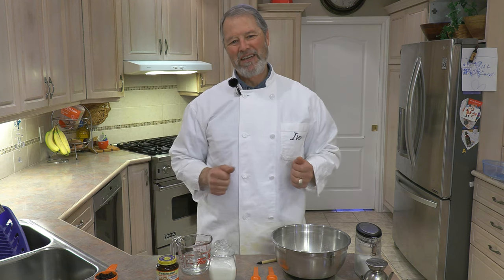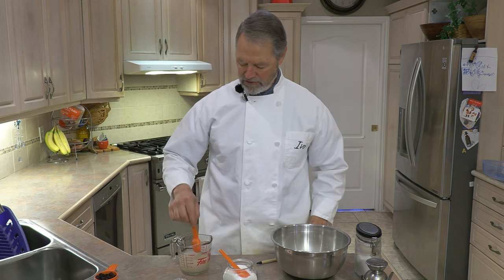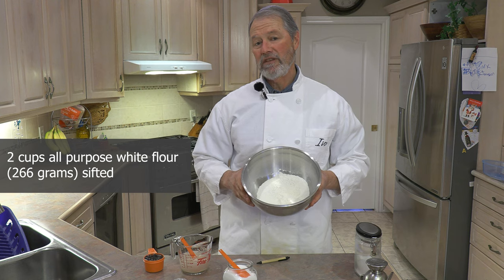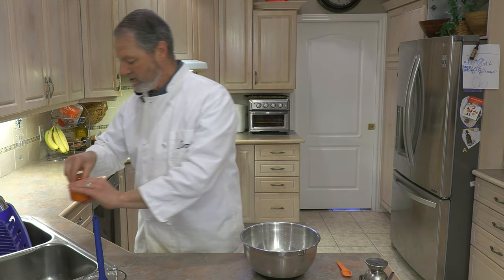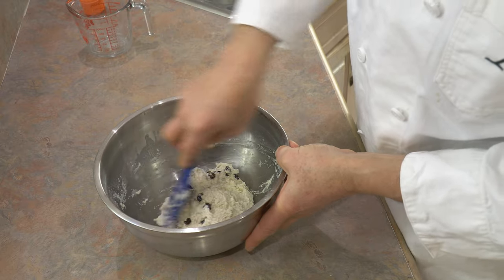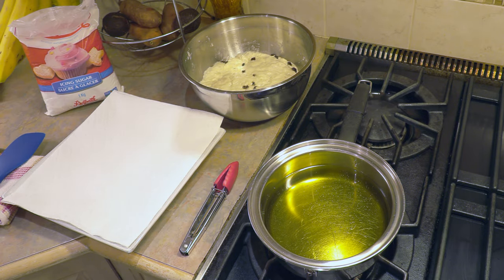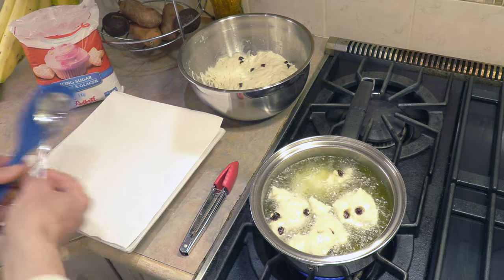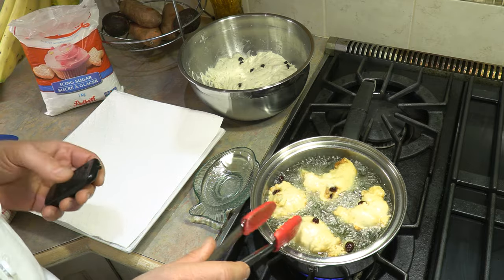Zeppole – A “Festive” Italian Traditional Treat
Making Zeppole is an Italian tradition that happens during any festive season, and what a great tradition it is! Simple to make and yet soooo tasty. There are many different iterations of Zeppole, and this version is the simple, traditional one - enjoy!!

PS: I already ate 7 zeppole!!

(Makes 15 – 20 Zeppole)

Ingredients
• ½ cup warm water (~80 degrees F.)
• 1 TSP Instant (or regular) Yeast
• 1 TSP sugar
• ½ cup raisins, soaked in water
• 2 cups of all-purpose white flour – preferably sifted, but not essential (266 gms)
• 1 TSP salt
• 1 TSP Extra Virgin Olive Oil (EVOO)
• Grapeseed or any vegetable oil, for frying
• Powered, white icing sugar

Method
• In a bowl, add yeast and sugar to your warm water, let stand 2 – 5 mins.
• In a separate container, soak raisins in water for 5 mins
• In a medium sized mixing bowl, add 1 tsp salt to the flour and mix together
• Add yeast water and raisins and the EVOO to the salted flour and mix all together till incorporated
• Cover with plastic and a towel – let stand for 1 ½ hrs. – 2 hrs. (2 hrs. preferred)
• In a pot, add the grapeseed oil (or veg. oil), and bring oil to ~360 – 370 degrees F
• With a table spoon, add a heaping amount of the batter/dough to the hot oil (do not overcrowd) and fry till golden brown, then flip over and fry the other side till golden brown.
• Remove golden zeppole from oil and place in on a platter/plate, with paper towel on it
• Once all zeppole are fried, sprinkle very generously, with white powdered, icing sugar (do not be shy – the more you add, the better 😊